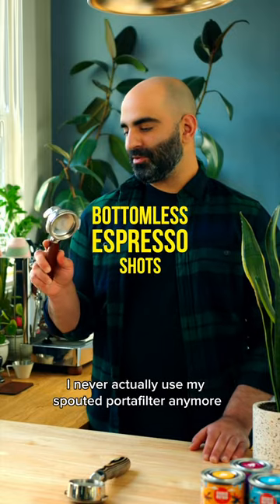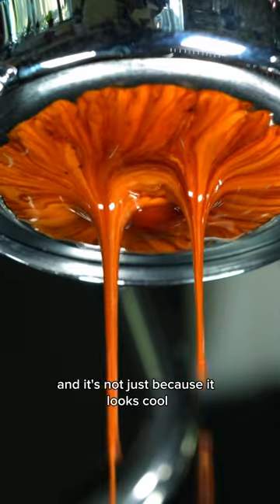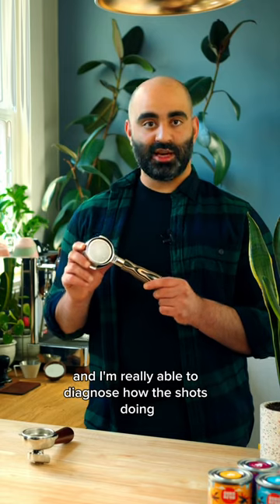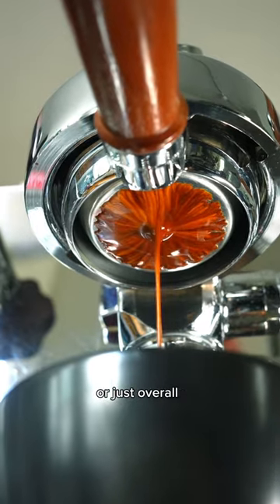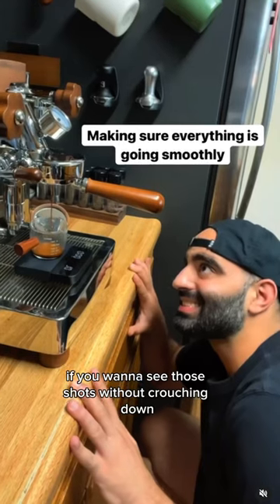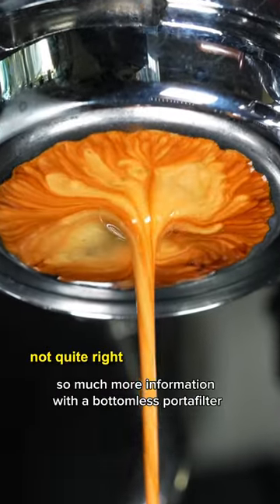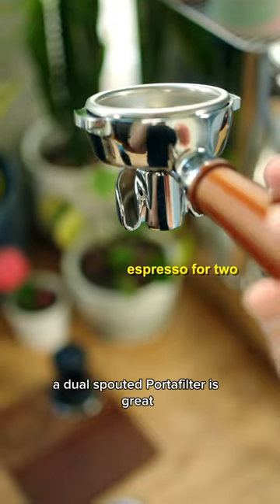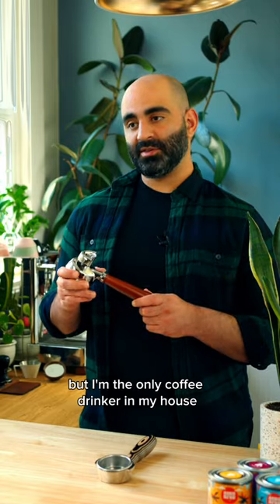Why I use a bottomless portafilter for espresso